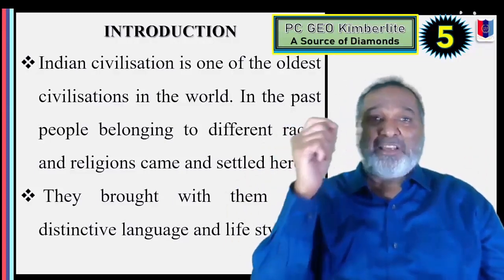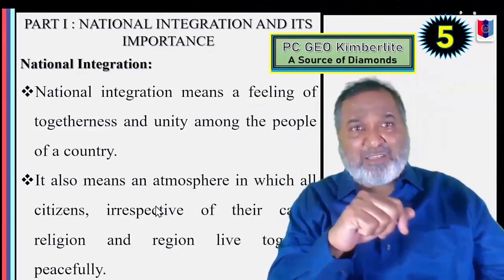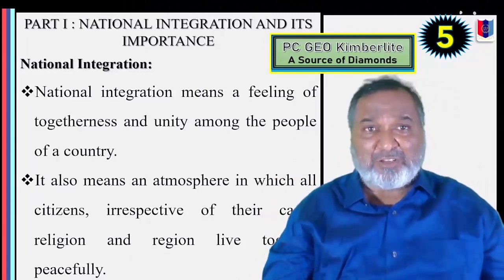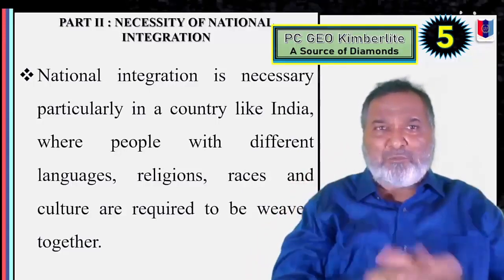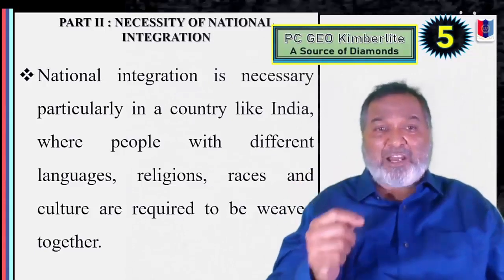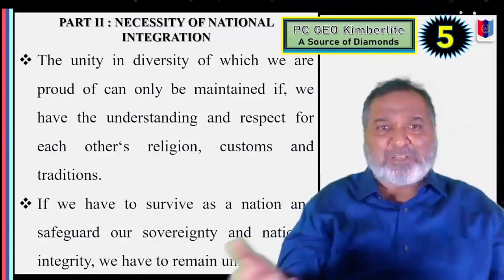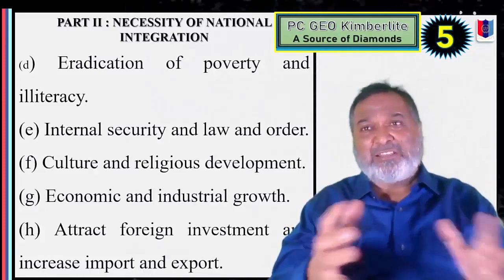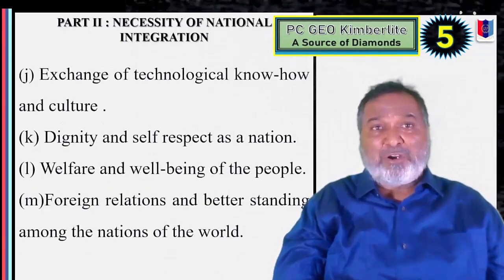NCC Lecture Common Subjects SD/ SW National Integration Topic II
NCC COMMON SUBJECTS SD / SW INCENTIVES TO CADETS
LESSON PLAN : NI-II
NCC Common syllabus National Integration Topic II- Importance and Necessity

PART I : NATIONAL INTEGRATION AND ITS IMPORTANCE
National Integration
6. National integration means a feeling of togetherness and unity among the people of a
country. It also means an atmosphere in which all citizens, irrespective of their caste, religion and
region live together peacefully. It refers to integration in all respects, social political, economic and
above all emotional. In an integrated country people share common goals. They all work together
and co-operate with each other for the prosperity of the nation. 21
7. We must understand that national integration does not mean uniformity of all. It does not
stand for uniformity of religion, dress and food habits etc. It means both, preservation of diverse
cultures and, at the same time living and working in harmony with each other. No country or
society can survive if its people do not remain united. The feeling of togetherness and a sense of
belonging are absolutely necessary for a nation to survive. Such a feeling can only be generated
through the process of integration. Thus national integration is a positive concept which provides
strength to the people to fight against all evil forces. It provides a congenial condition in which
people can make good progress.
Importance
8. National integration has assumed greater importance in the recent years due to the fast
changing ethos and moral values in the society. The need for national integration was probably
never felt before as is felt today. The turbulent atmosphere and the deteriorating law and order
situation in the country due to various religious, social and political factors have led to the
realisation of the necessity of national integration.
9. The realisation of its importance in itself is a step in the desired direction. The Government
having appreciated the urgency and seriousness of the subject is taking positive steps towards
achieving the national integration. NCC, one of the prime organisations of the country training the
youth, the future of this great nation, makes the ideal ground to start with. National integration has
been made part and parcel of NCC training. Lot of emphasis is laid on national integration by
conducting national level camps and number of other activities where cadets from all over the
country participate.
PART II : NECESSITY OF NATIONAL INTEGRATION
10. National integration is necessary particularly in a country like India, where people with
different languages, religions, races and culture are required to be weaved together. The unity in
diversity of which we are proud of can only be maintained if, we have the understanding and
respect for each other‘s religion, customs and traditions. If we have to survive as a nation and
safeguard our sovereignty and national integrity, we have to remain united. National integration is
a pre-requisite for the survival and prosperity of any nation and hence needs no emphasis.
National integration is therefore a basic necessity for survival of any nation such as:-
(a) Maintenance of sovereignty and territorial integrity of the nation.
(b) Maintenance of peace and harmony.
(d) Eradication of poverty and illiteracy.
(e) Internal security and law and order.
(f) Culture and religious development.
(g) Economic and industrial growth.
(h) Attract foreign investment and increase import and export.
(j) Exchange of technological know-how and culture .
(k) Dignity and self respect as a nation.
(l) Welfare and well-being of the people.22
(m) Foreign relations and better standing among the nations of the world.
CONCLUSION
11. It is the duty of each and every citizen of our country to strive to achieve unity in spite of
diversity and further cement it. We must remember that there should be no divisions between
North and South or East and West of India. There is only one India of which we all Indians are
inheritors. We are Indian first and Indians last.
national integration song,
national integration and awareness ncc,
national integration essay in english,
national integration in hindi,
national integration song,
national integration ncc,
national integration and education,
national integration dance performance,
ncc song,
National cadet Corps,
NCC ka kya fayda hai,
NCC ka certificate kaise,
how to join NCC,
what is NCC,
NCC a certificate,
ncc certificate benefits,
ncc kaise join kare,
national cadet corps india,
india ncc,

ncc kya hai,
benefits of ncc in air force,
benefits of ncc in upsc,
benefits of ncc in government jobs,
national cadet coprs,
ncc,
NCC admission 2020,
ncc kaise join kar sakte hai,
NCC me admission kaise,
age limit for NCC cadet,
how to join NCC in hindi,
how to join ncc after graduation,
age limit for NCC,